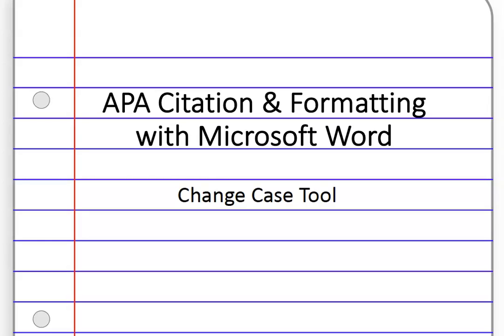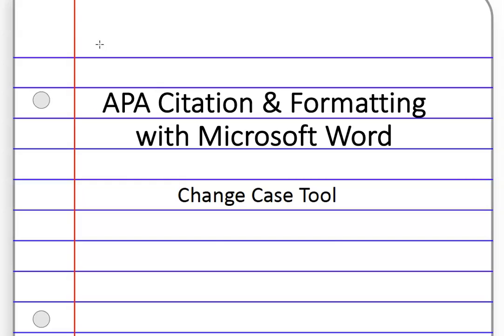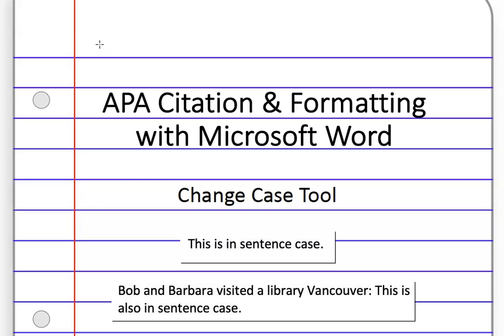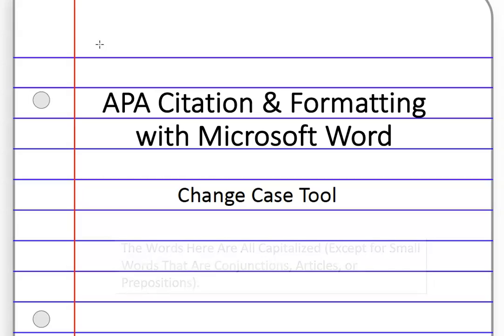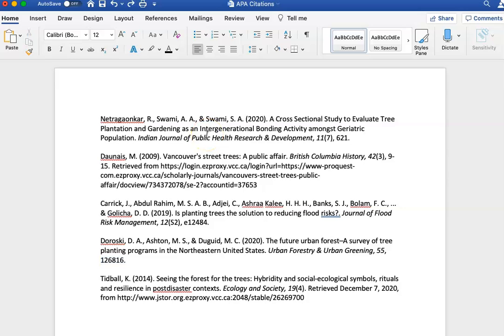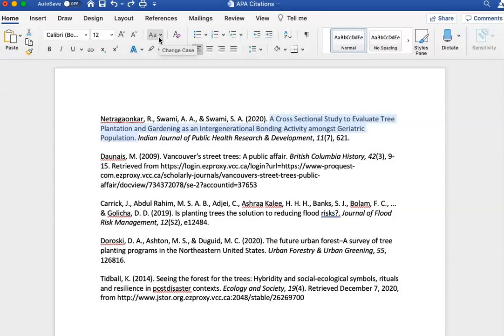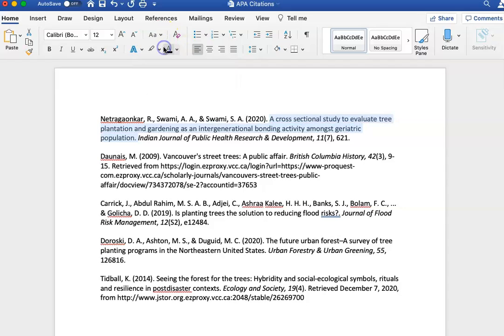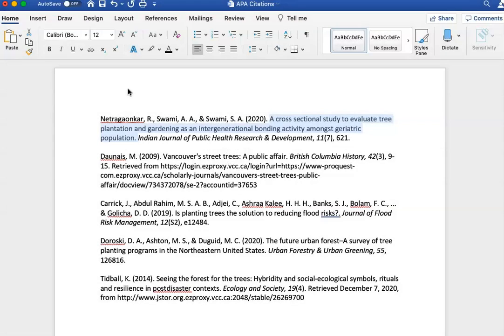Change Case Tool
This video is about using the Change Case tool in Microsoft Word to put text into Sentence case or All Capitals. These tools help us follow the APA citation capitalization rules.